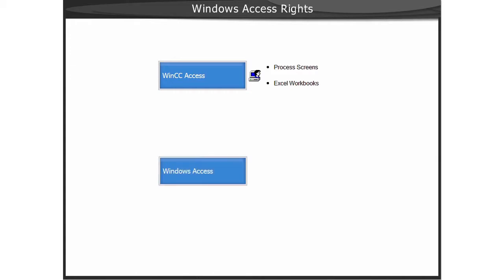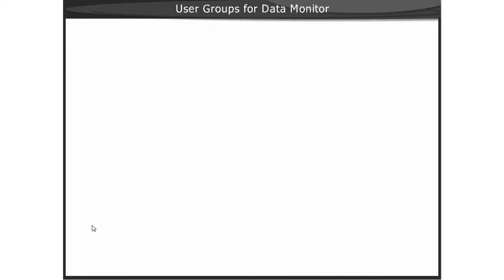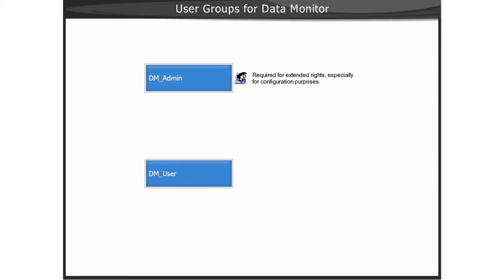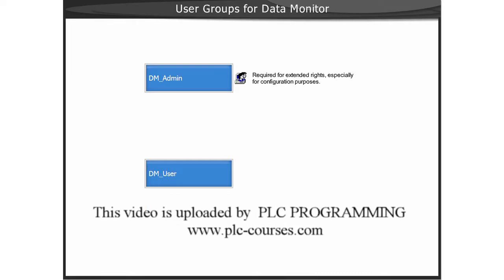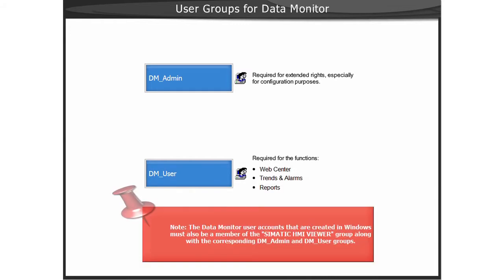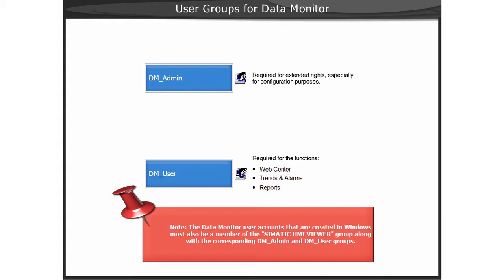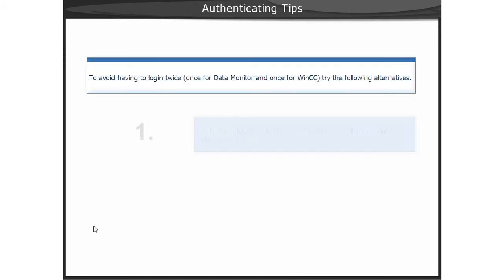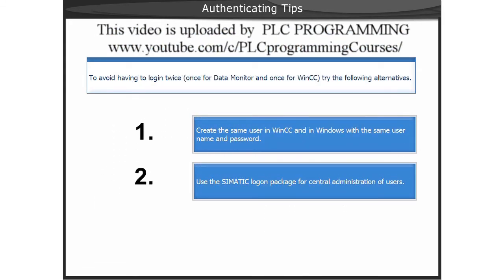04 - WinCC Data Monitor V7 - Configuration